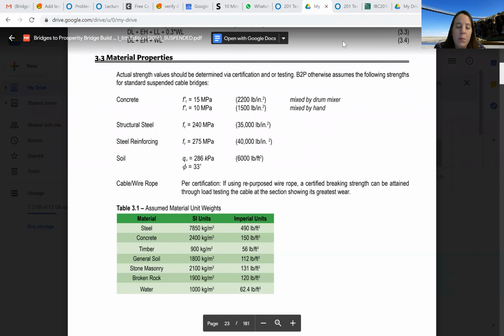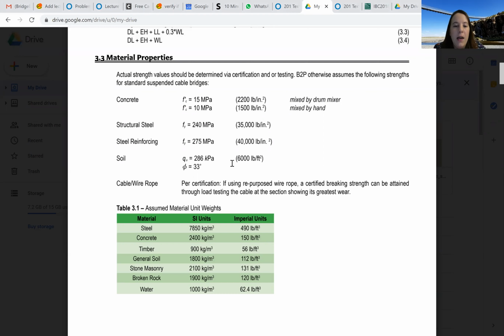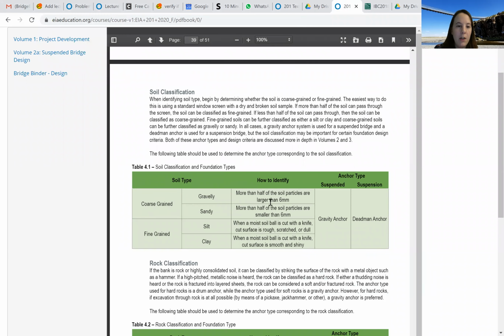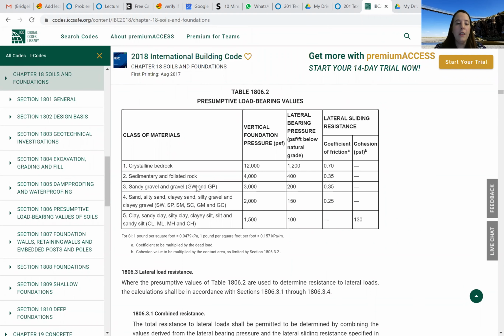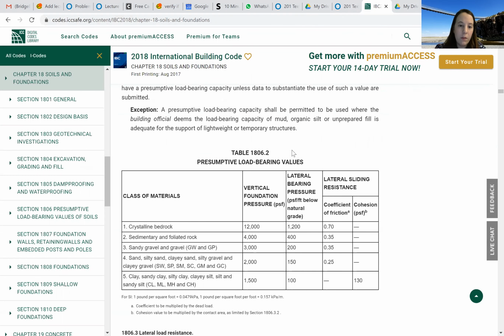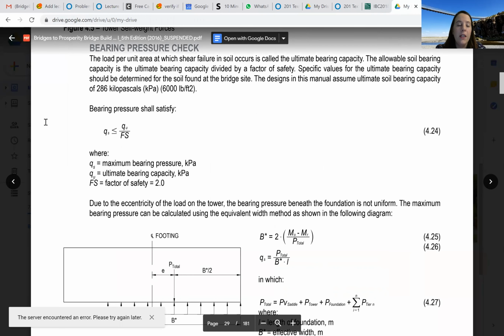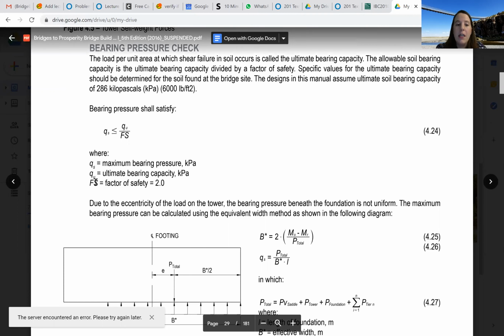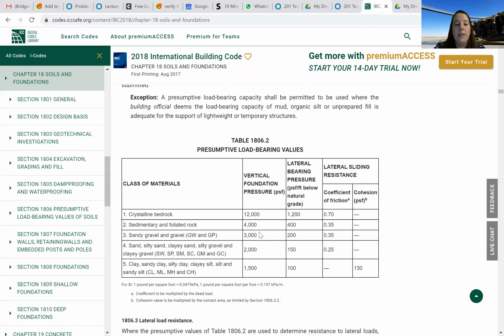BP201 - Allowable Bearing Pressure Origin Story (Kelsey Welch)